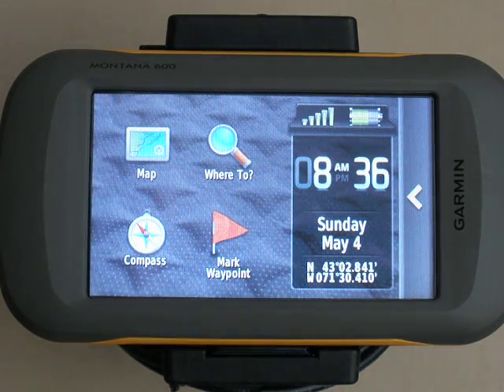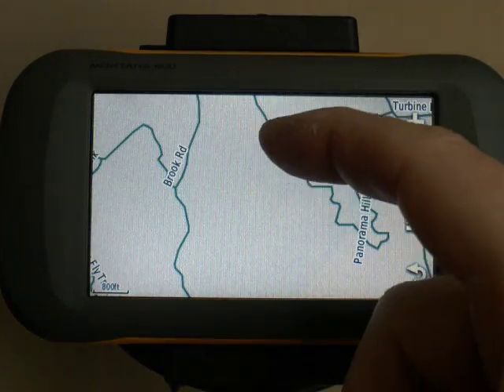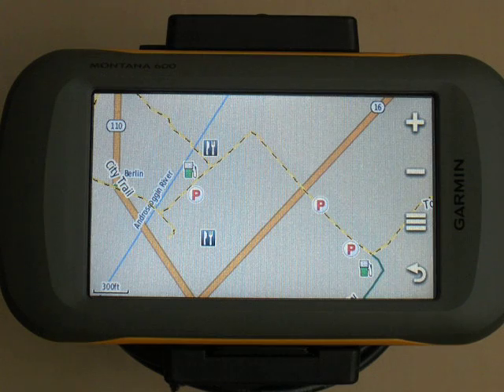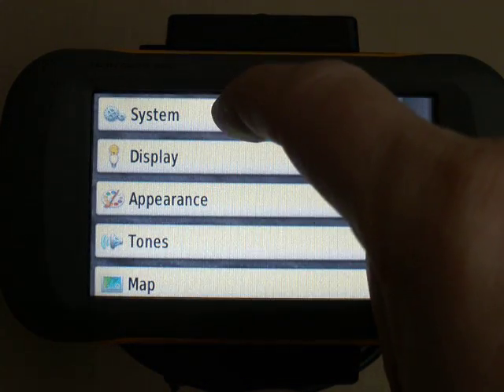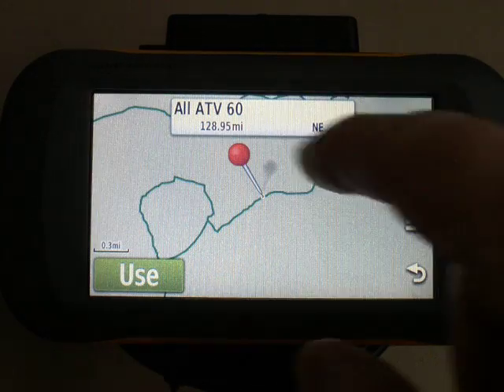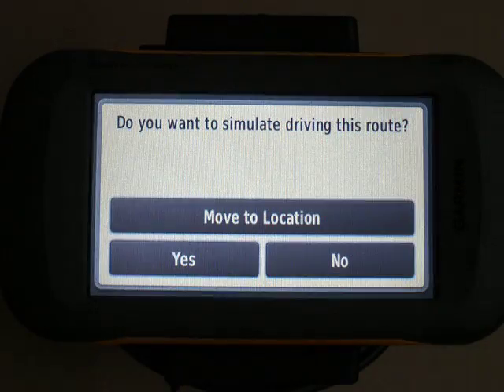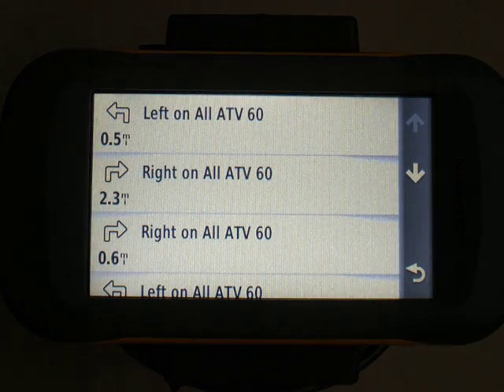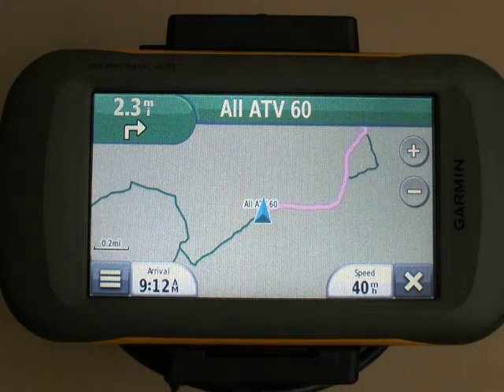Montana 600 ATV Trail Map Demo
ATV trail maps from GPS Trailmasters will install to your Garmin GPS and overlay your existing base maps. Although this demo is for the Garmin Montana 600, our maps are compatible with almost all Garmin GPS devices. Your Garmin GPS provides the turn-by-turn routing software so that feature must be included with your GPS. Other consideration for the Garmin you choose is the screen size, battery life, ability to hard wire to your snowmobile, ATV, dirt bike or OHRV. The outdoor hand held units are typically ruggedized and waterproof. The automotive units are more susceptible to the elements but have larger screens and cost less money.

The ATV trail map can be downloaded instantly to your GPS internal memory, your own SD card or it can be shipped to you already installed on an SD card. Trails are color-coded to identify what type of OHRV is allowed on the trail. Unique line styles are used to identify access roads - paved roads usually within city limits that are used for ATV access to gas, food, lodging, parking, etc. And of course, you can find hundreds of POIs on our maps for these services.

Auto route with turn-by-turn directions to your destination.  See your position on the map as you ride the trail. See your track behind you as you ride. Save your tracks for later use or submit to GPS Trailmasters to be added to the map.